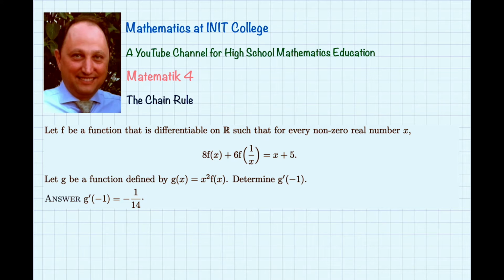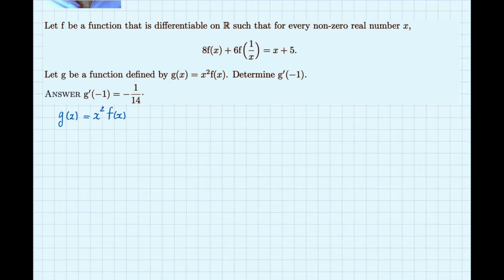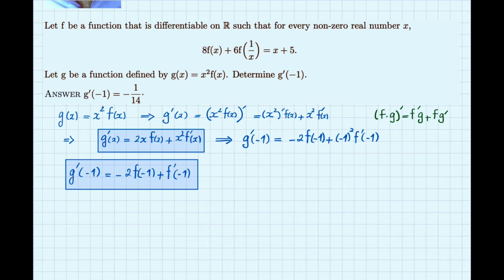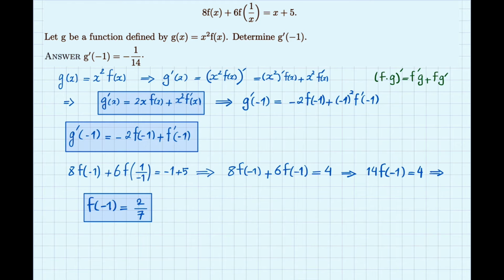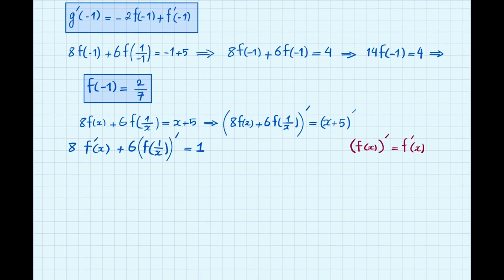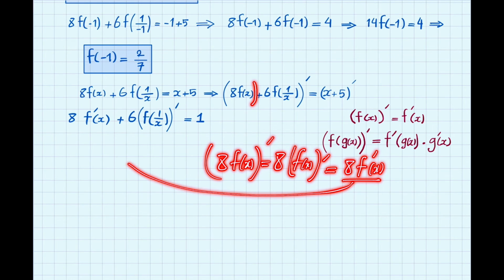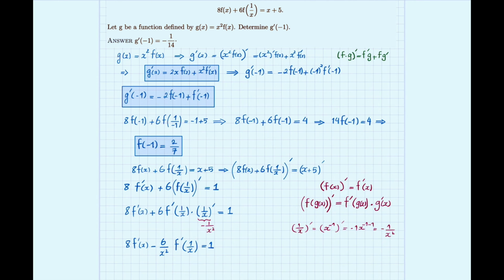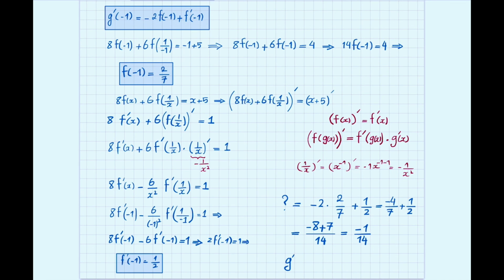The Chain Rule, Problem 2